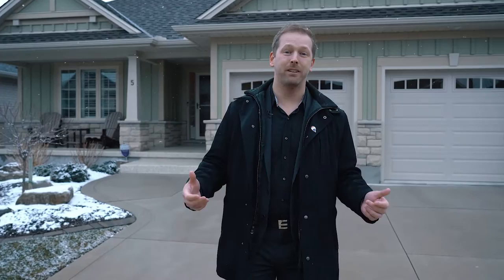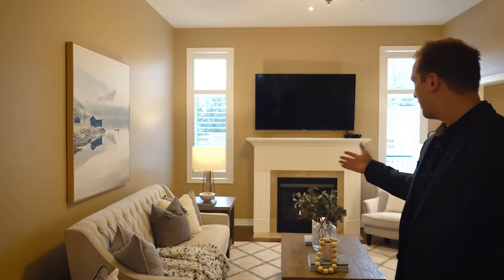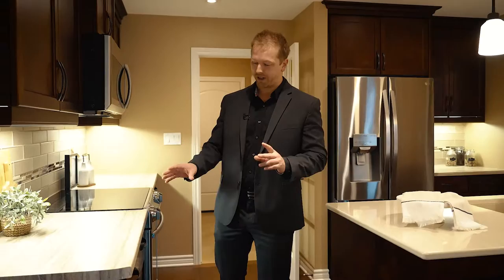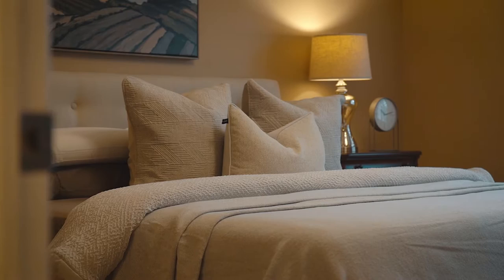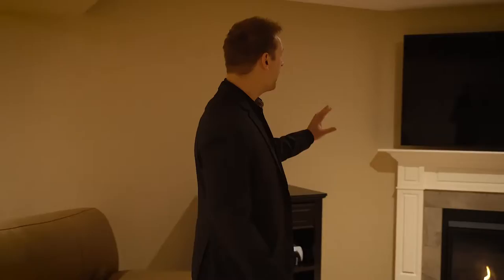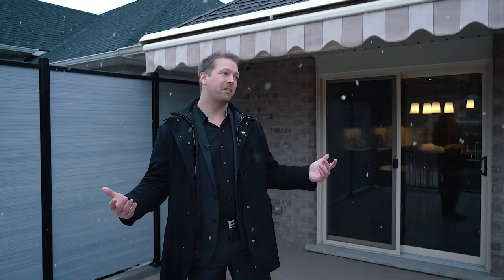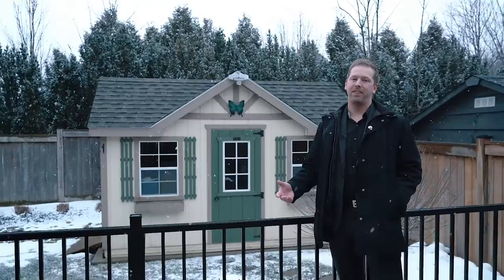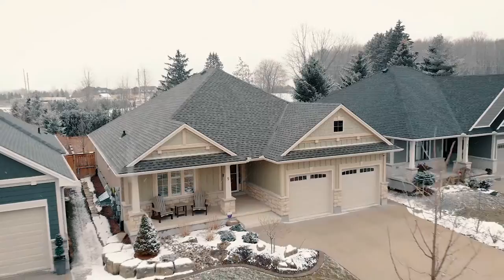SOLD - Inside a $999,900 Bungalow near Lake Margaret in St. Thomas Ontario with Matt Barr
Looking for a luxurious bungalow that's close to nature? Discover your new 4-bedroom, 3-bathroom custom-built home that is perfect for those who love spending time outdoors. With a 5-minute walk to the lake and plenty of nearby walking trails, you'll never have to go far to enjoy the best of what nature has to offer. This custom-built home by an award-winning builder has many luxurious features, including a generator, epoxy floors, vinyl deck, in ground sprinkler system and cambria quartz countertop. Plus, it's prepped for solar power and comes with an oversized garage. And if all of that wasn't enough to tempt you, the professionally landscaped yard is sure to seal the deal! You'll feel right at home the moment you walk through the door. So why wait? Give us a call today and find out more about this one-of-a-kind property!